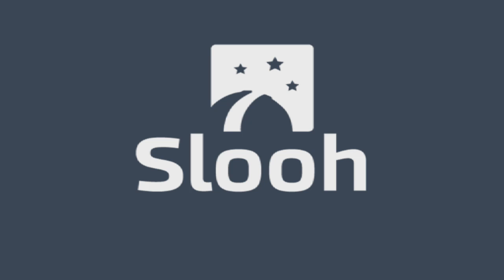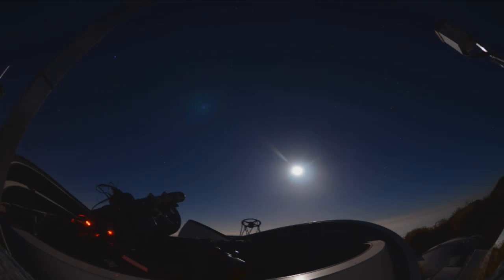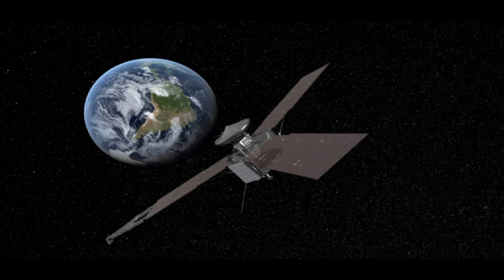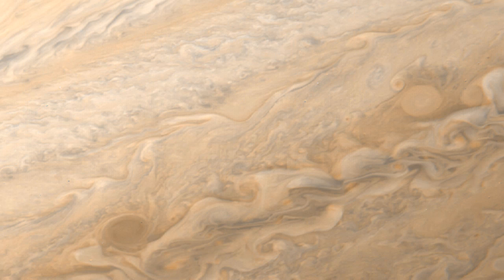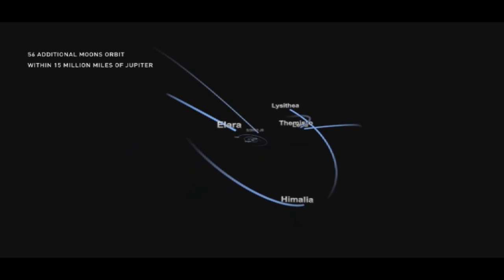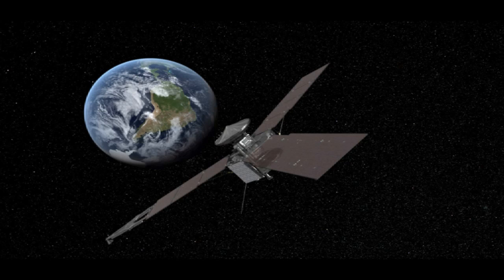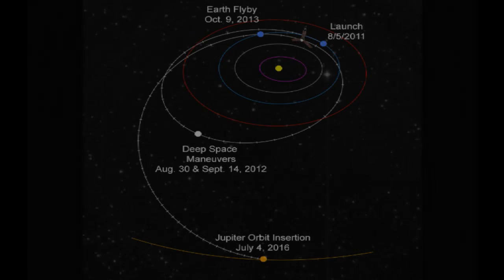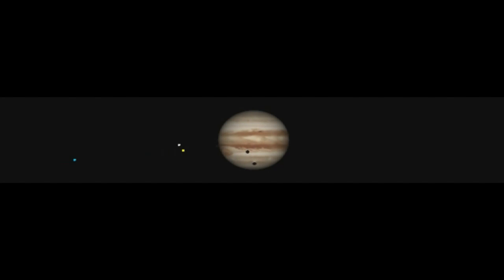Juno Flies By Earth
Join Slooh's Paul Cox to track the Juno spacecraft as it makes its close fly by Earth to slingshot on its way to the gas giant Jupiter.  We'll be back later on tonight to show you some live images of Jupiter.